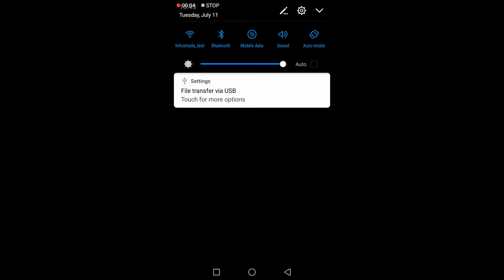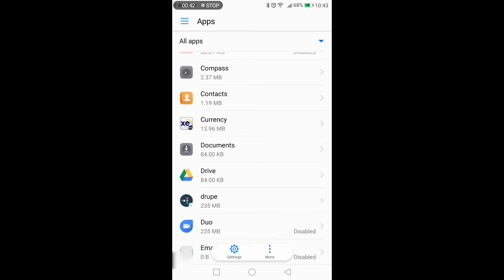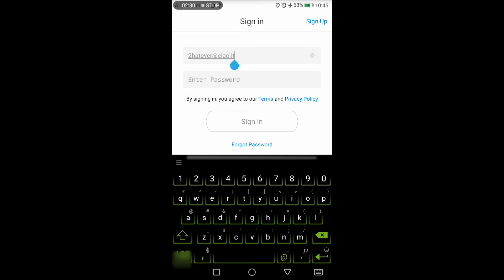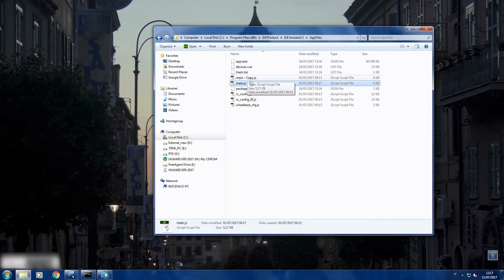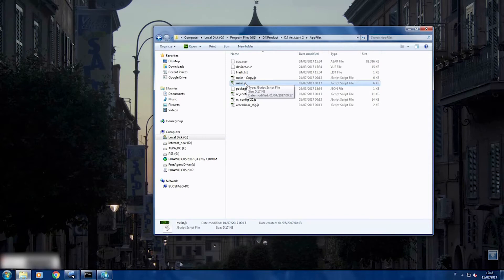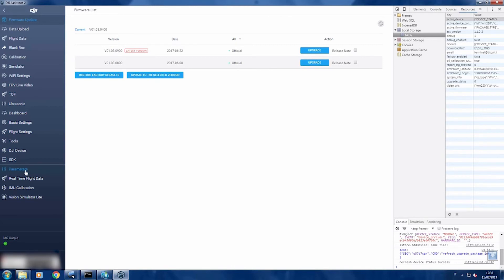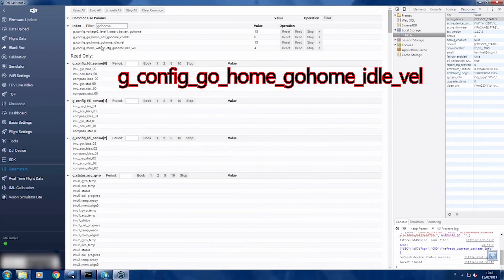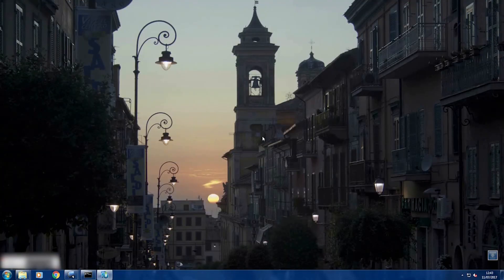Dji Mavic Tutorial - Dji Go 4 4.1.3 VER14 RTH+Dji assistant2 debug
READ DESCRIPTION:
1:33 Dji Assistant 2 debug mode
2:34 Rth+ Mode setting
**SECOND UPDATE APP* 17-JULY-2017
Guys finally i could try the latest 4.1.3 ver 25 ! The app is not created by me but by a group of people which we should THANK forever ! BIG IMPROVEMENT for SPARk: now you can use Mavic MODES !

In this video also 2 tutorial:
1) how to have your dji assistant 2 in DEBUG mode
2) how to have RTH+  , return to home will be faster !
IOS USER can get FCC mode by using this patch and watching this video:
**UPDATE APP* 16-JULY-2017
IOS/APPLE users:
follow instructions INSIDE the zip file ..basically just drop that iOS files to your dji go4 app in iTunes

Guys this APP is modded by a group of guys " devoted " to help us all.. you can check by yourself their hard work here: